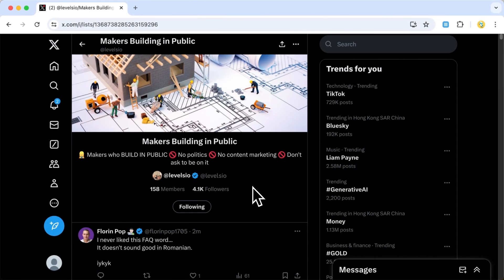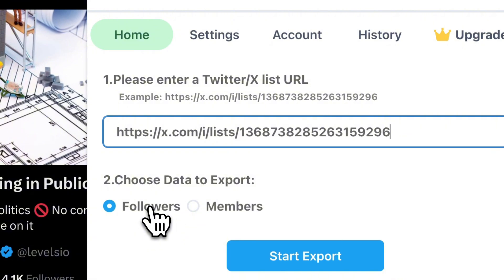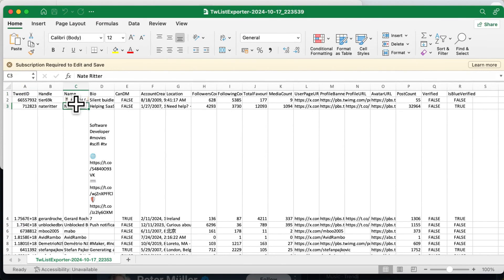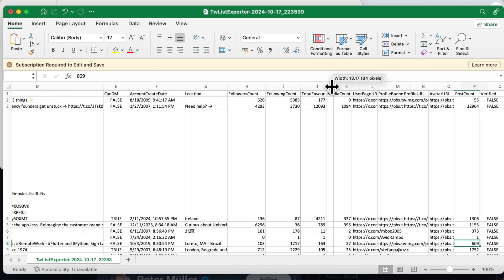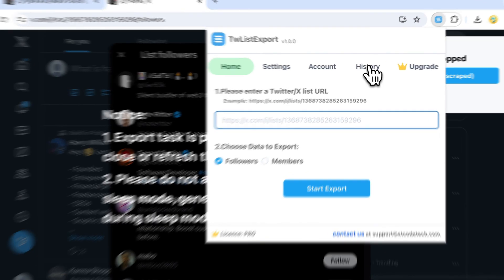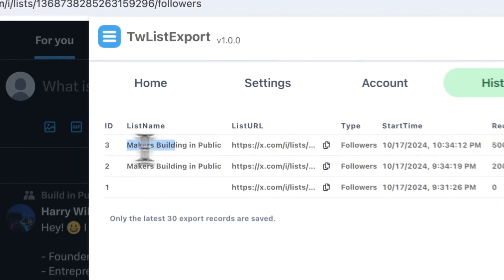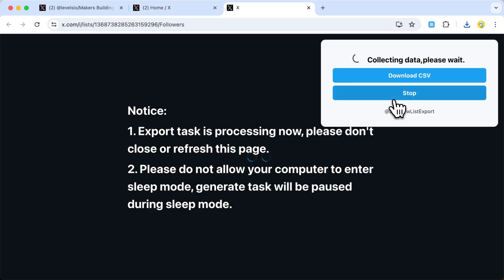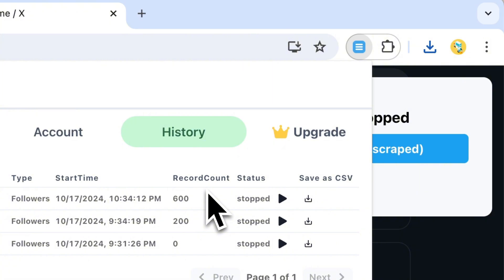How to export followers and members from Twitter/X list to CSV in 2026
TwListExport chrome extension is an automated tool to extract followers and members from Twitter/X Lists to CSV or Excel with one click.